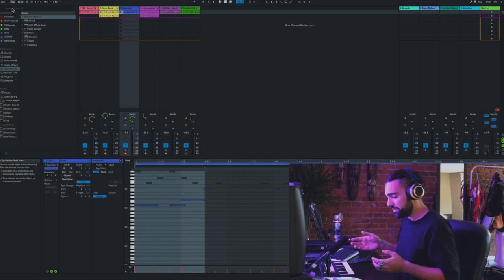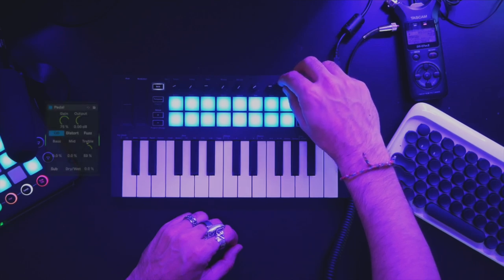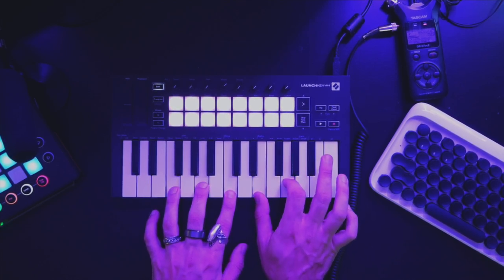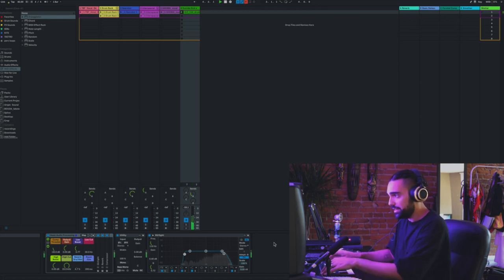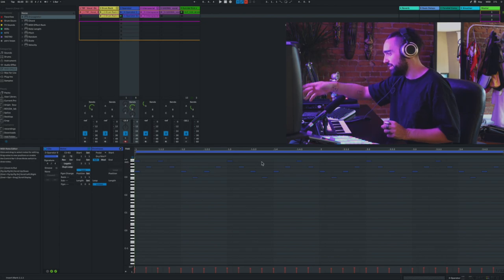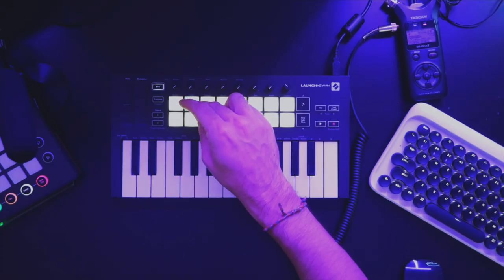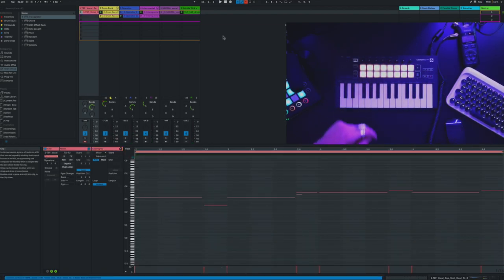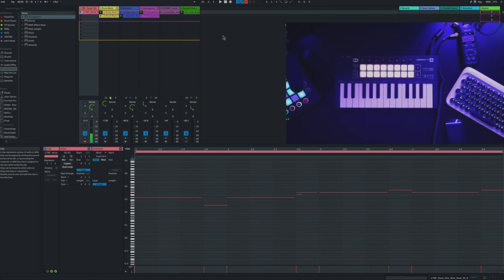How to Perform with Launchkey Mini MKIII & Ableton LIVE Beat Making Tutorial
This is how I created a live beat performance with my Launchkey Mini & Ableton Live

►Seen in this session:
Launchkey Mini MKIII

►More Gear Links:
Samsung 21.5" Curved Monitor
Focusrite Scarlett 2i2
KRK RP5 Moniotrs
Bluebird Condenser Mic
Desk Mounted Scissor Booms Stand
FoxCESD Wireless Keyboard & Mouse
Mouse Pad
Launchcontrol XL
Ableton Push
Launchpad (MKii)
DESK STANDS
Amazon Basics Laptop Stand
Amazon Basics 10 Port USB Powered Hub
Aglaia Rechargeable Table Lamp
Shure SRH440
Cool LED Lighting